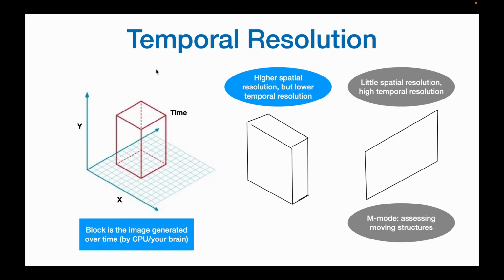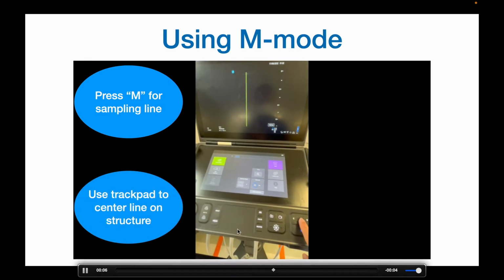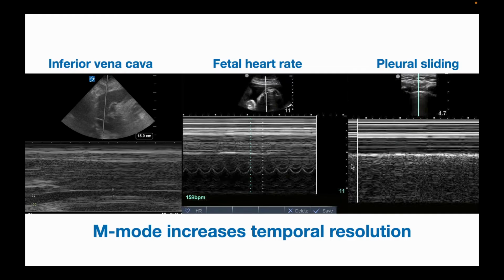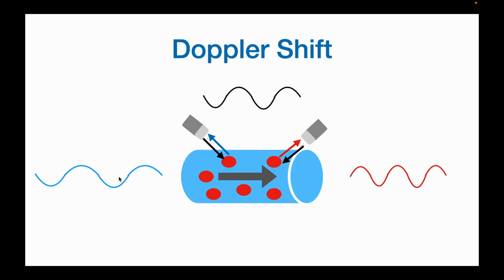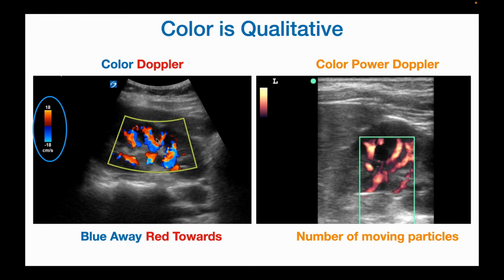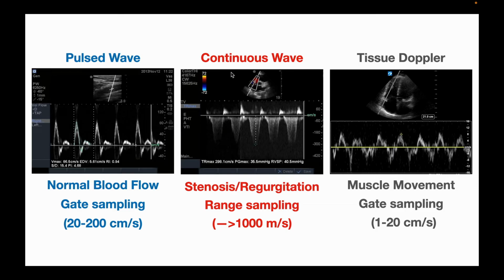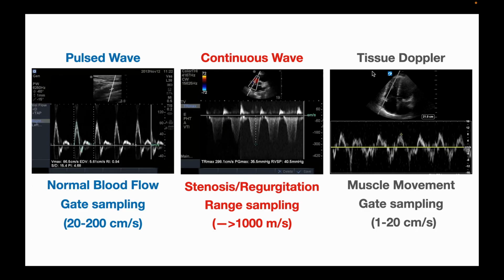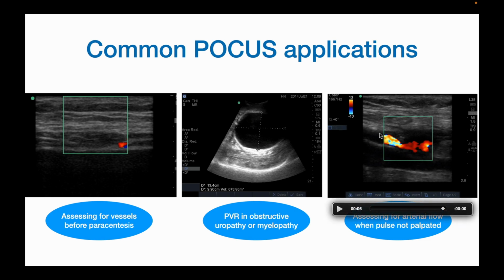Jumpstart POCUS: Ultrasound Modes